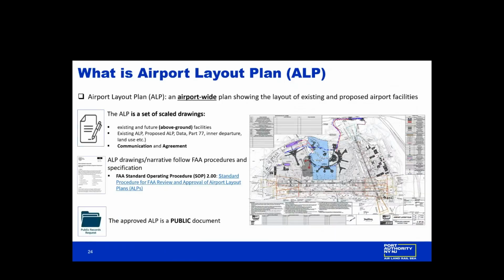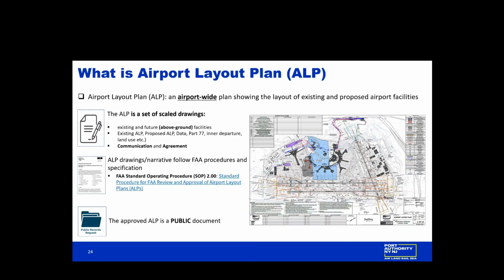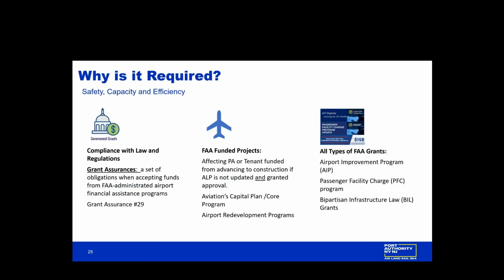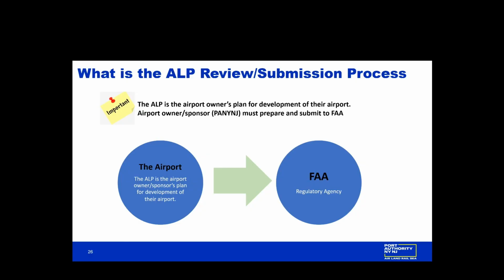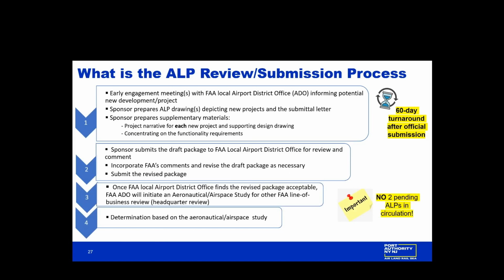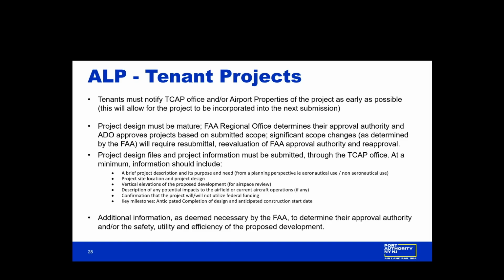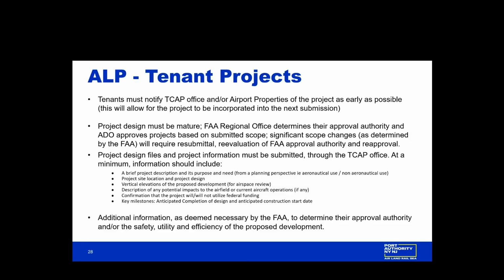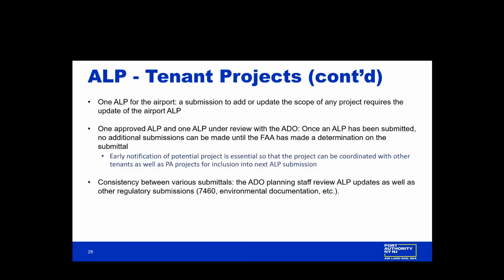16 TCAP Airport Layout Plan Review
16 TCAP Airport Layout Plan Review